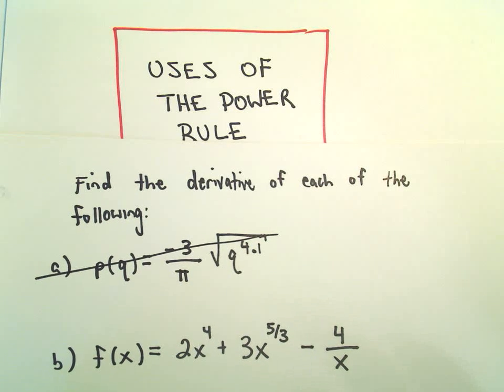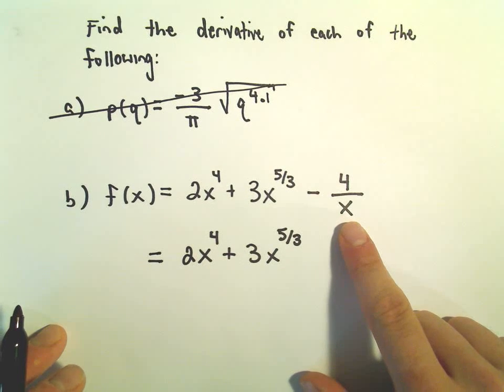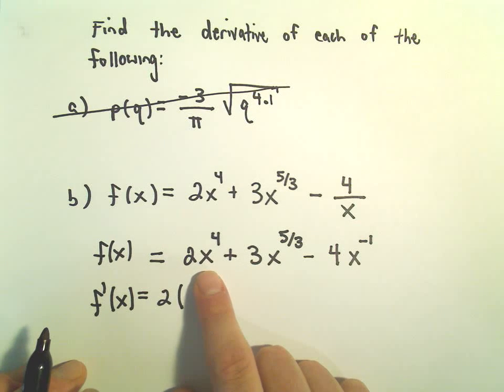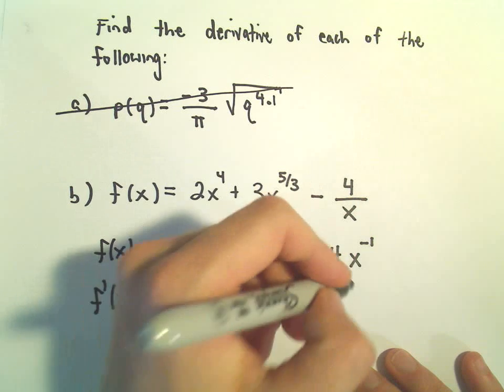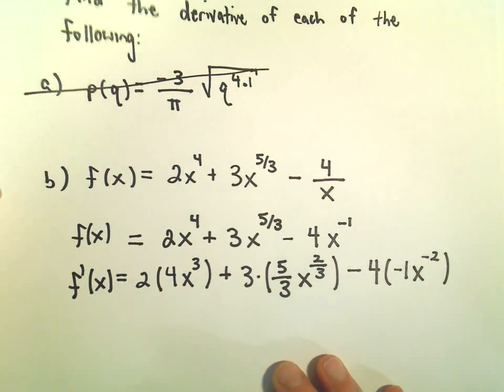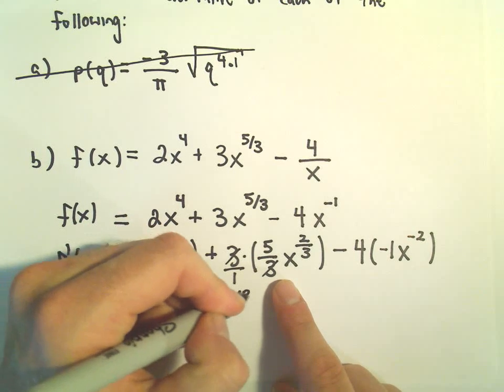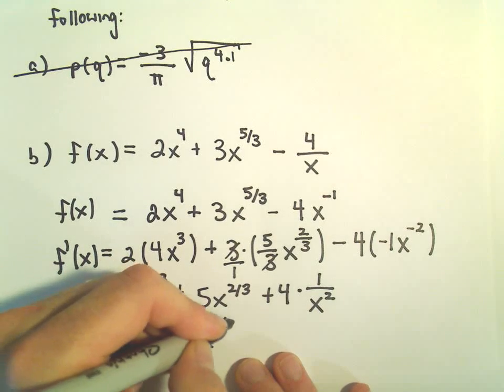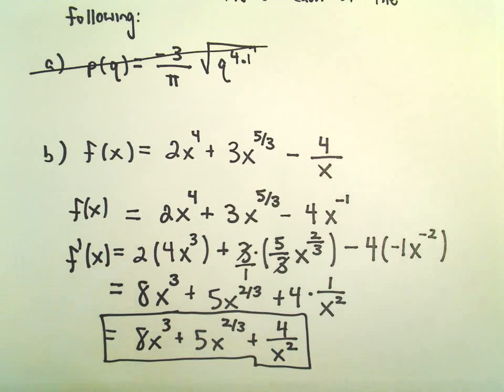Power Rule and Derivatives, A Basic Example, #2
You da real mvps!   $1 per month helps!! Power Rule and Derivatives, A Basic Example, #2. In this video I use the power rule to find the derivative of a function.  There is a touch of algebra involved, but nothing too heavy!